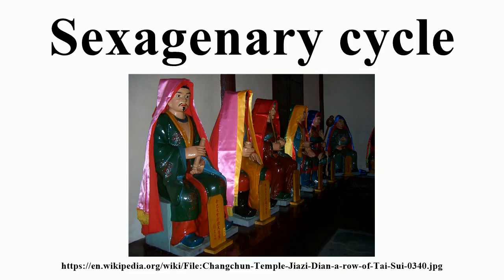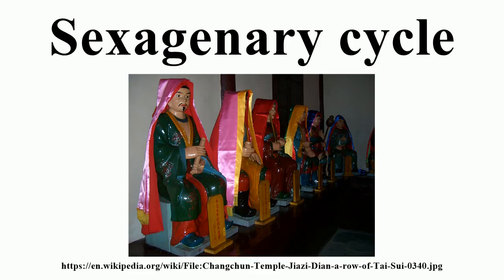Sexagenary cycle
Image-Copyright-Info
Author-Info:   User:Vmenkov

Image-Copyright-Info